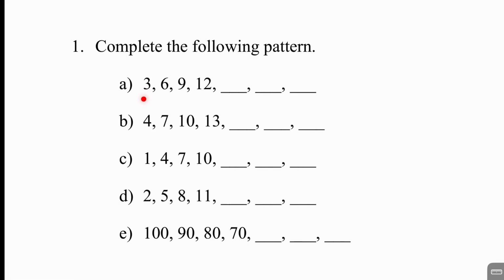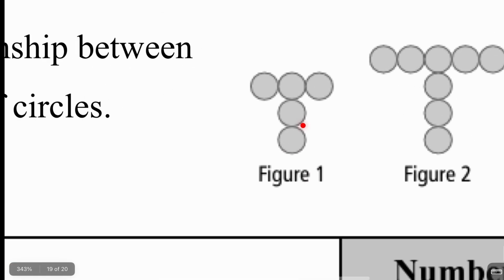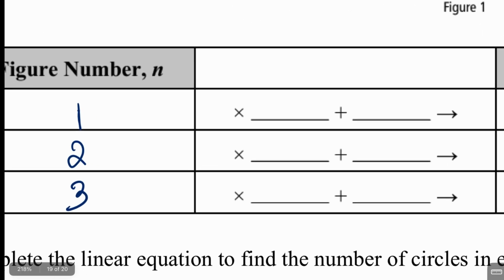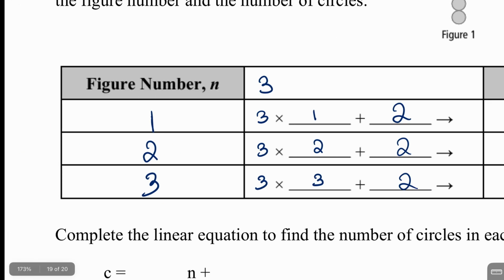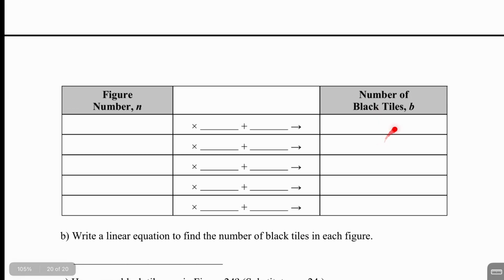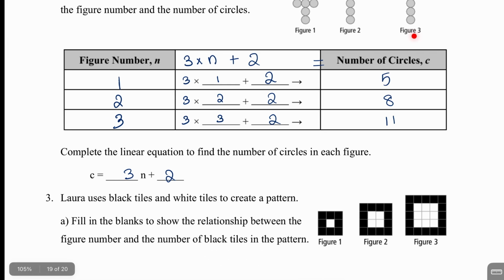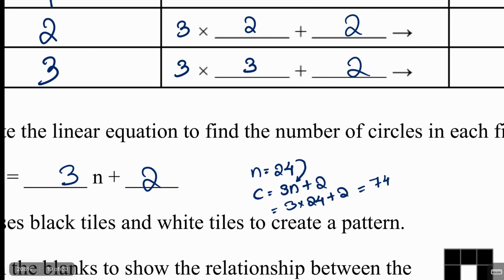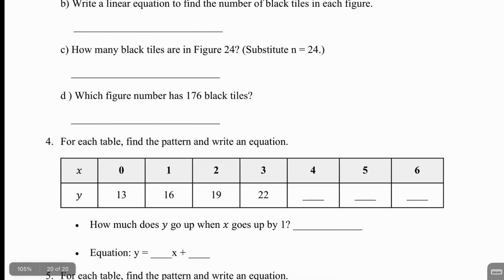Assignment 14 Representing pattern